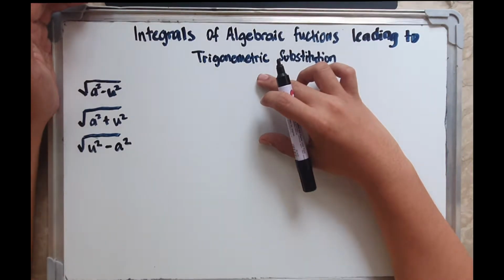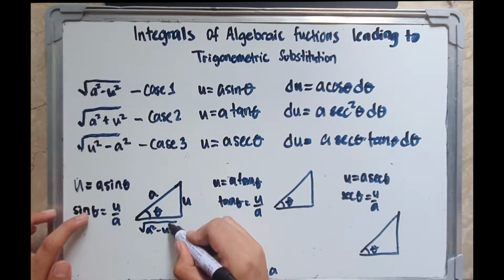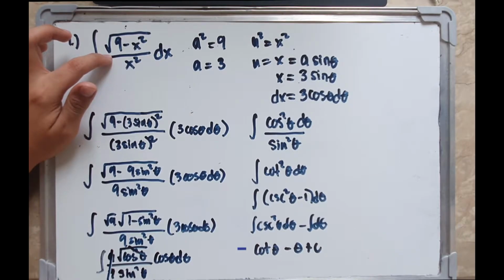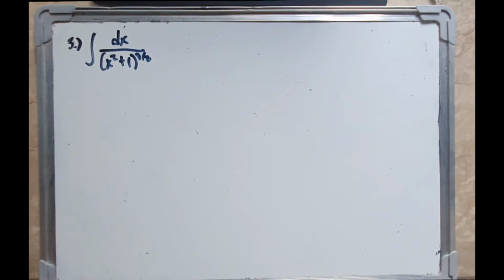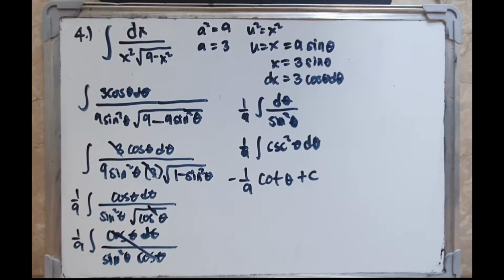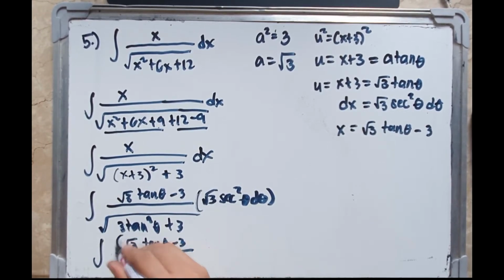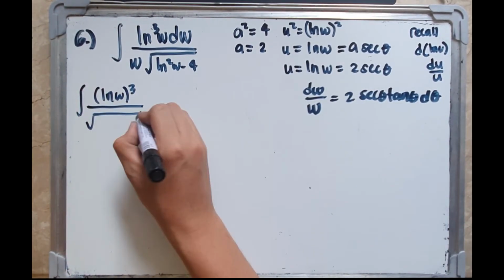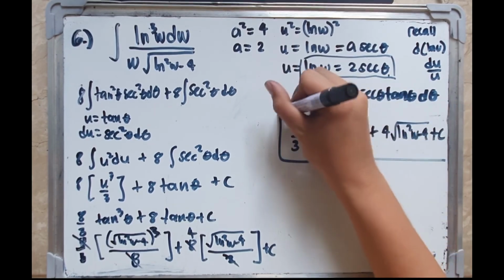Indefinite Integrals - Part 7 (Trigonometric Substitution)